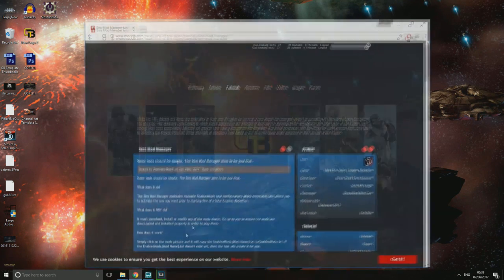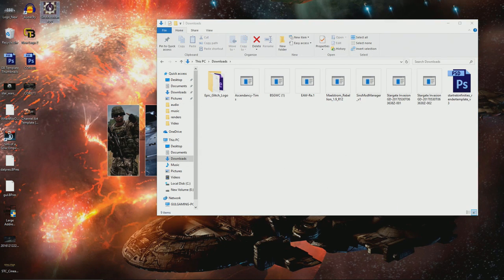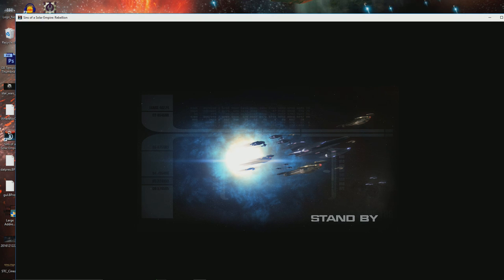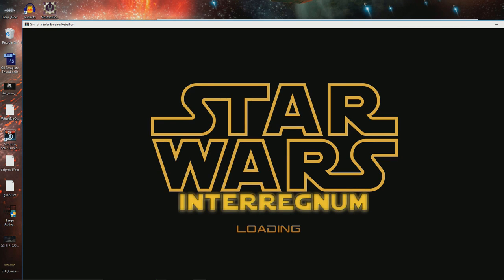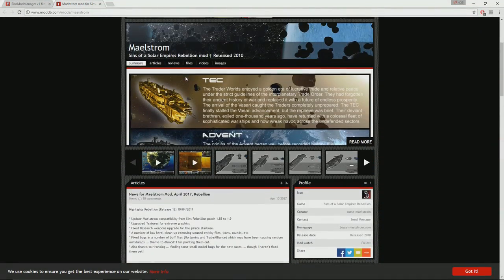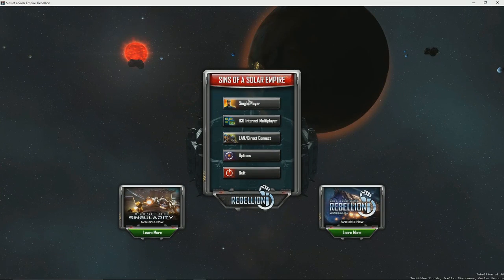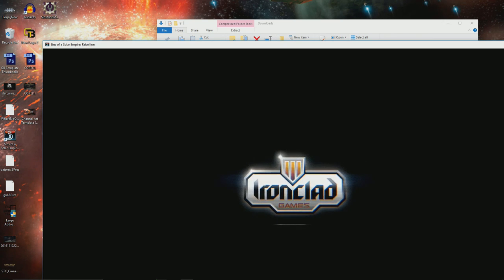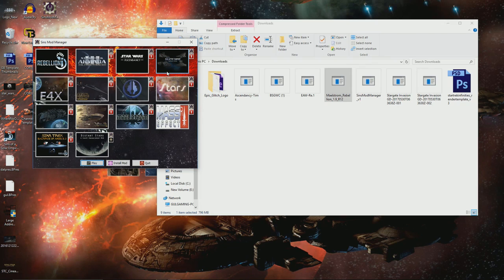App Spotlight : Sins Mod Manager v1 for Sins Of A Solar Empire: Rebellion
Speaking of that, take a look at Corey's channel!

Gul Damar
AusNaminator
Masterdude94
Will Robins
Shadowslily
Khan1984
Caesars_Legion
Mark Neel
Copyist - KFC
Maxwell Richards
VanguardGaming
trickydickie
Snake Plissken
Battleship Bismarck